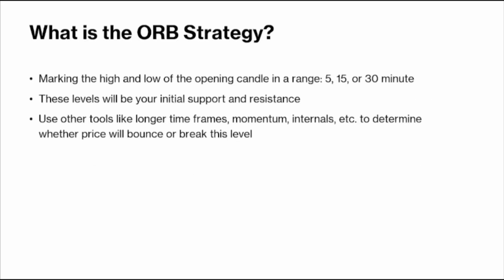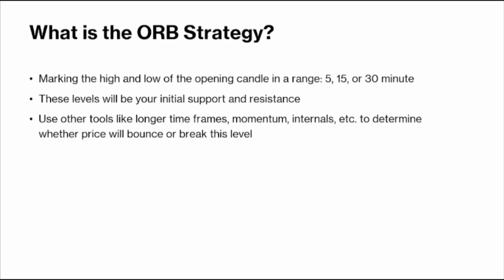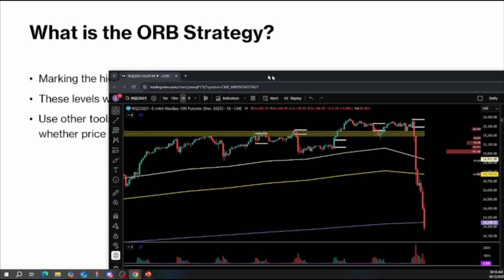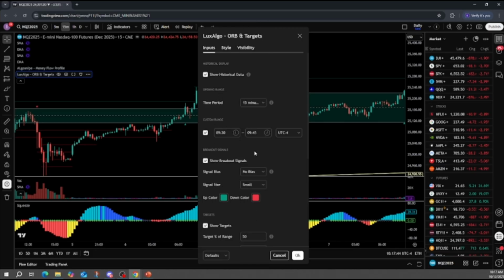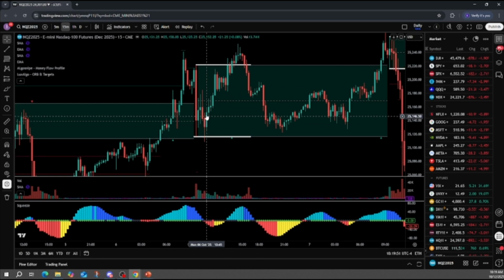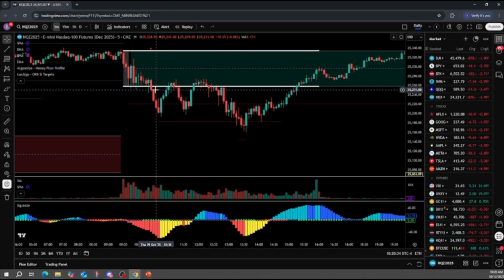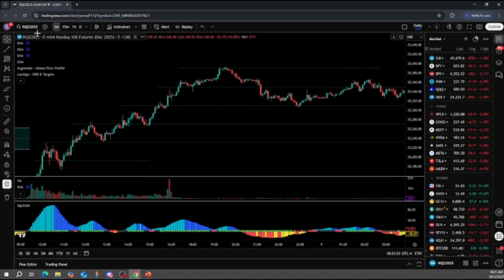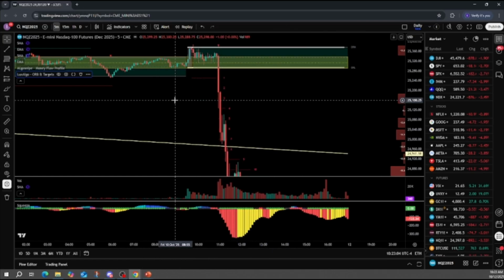ORB breakout strategy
Short video going over the opening range breakout strategy and how I use it to day trade futures.